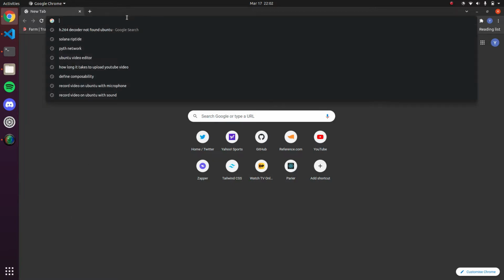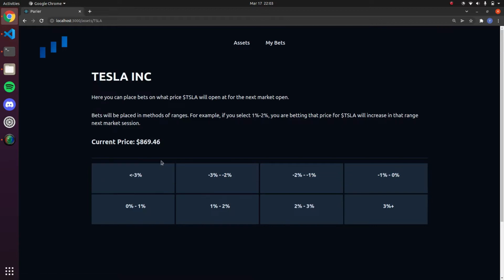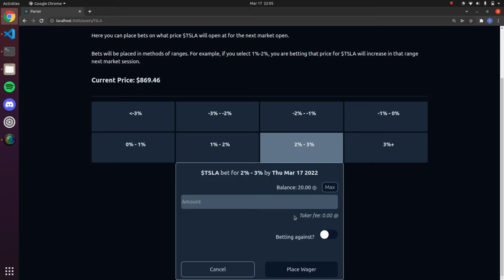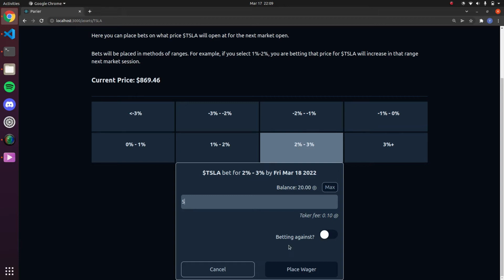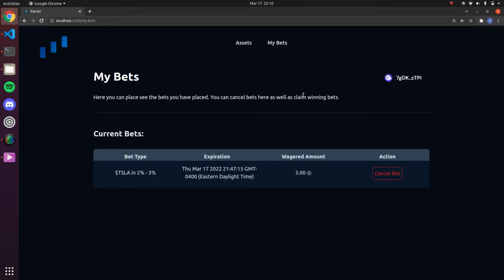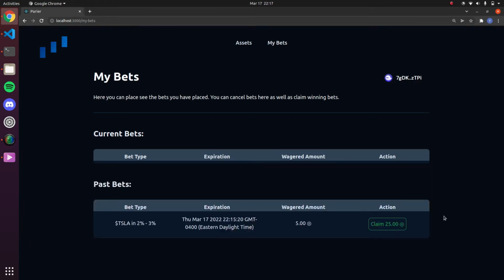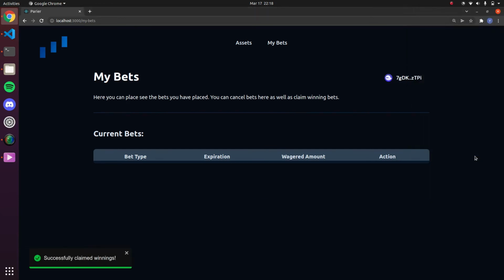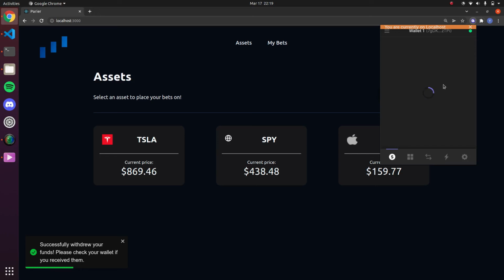Parier Demo - Solana Riptide Hackathon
This video will demo the app "Parier" as our Solana Riptide hackathon submission.